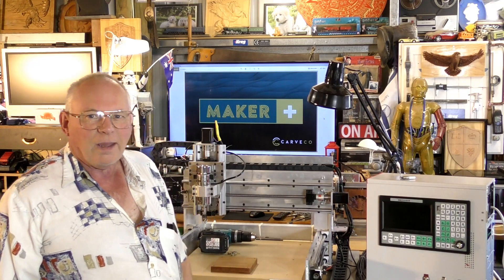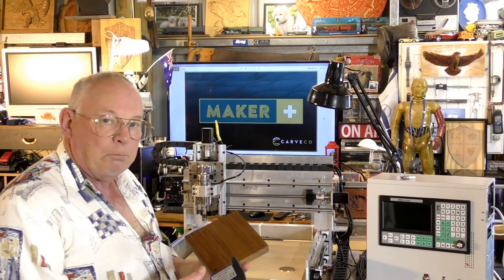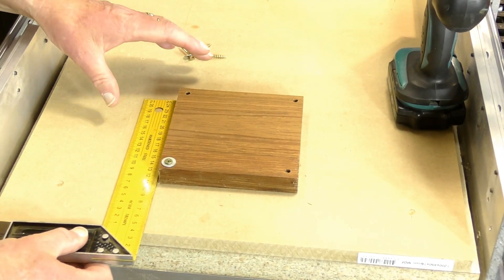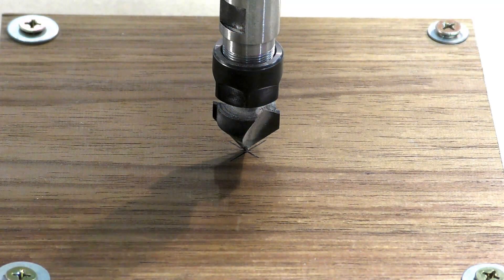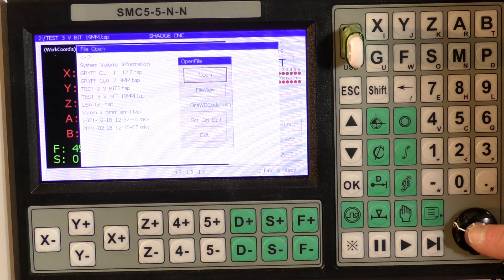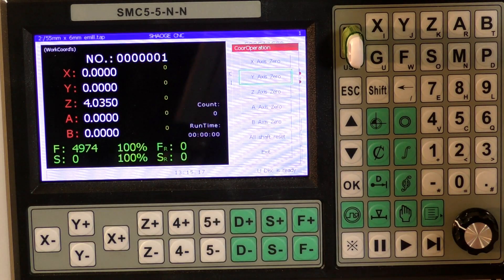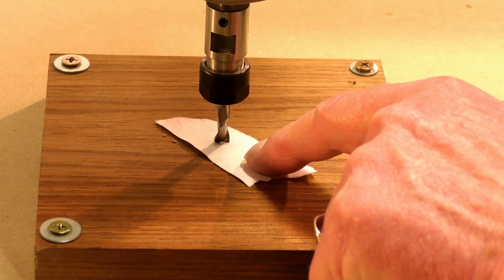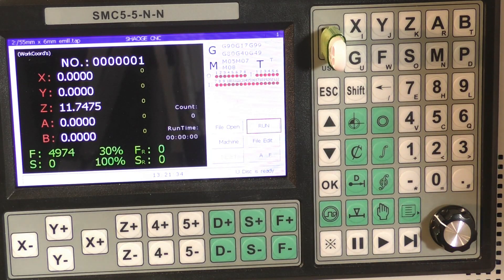CNC router + I WOULD "NOT" PAY OVER $500 for the SMC 5-5-N-N controller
Video 528 A Roger Clyde Webb easy learning tutorial. CNC router for beginners cutting out a recess for a solid brass medal + SMC-5-5-N-N offline controller

MIDI CNC Router, Mill & Lathe

Myrtle                        USD$55
Oak                           USD$55
+ shipping
This channel;